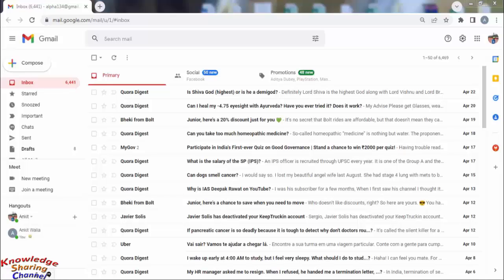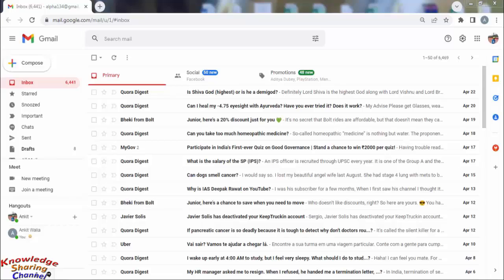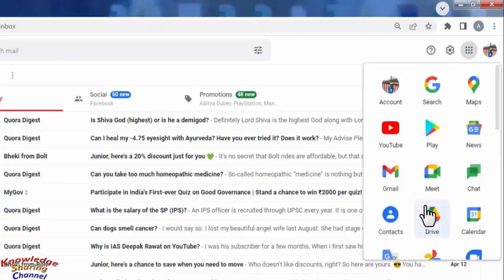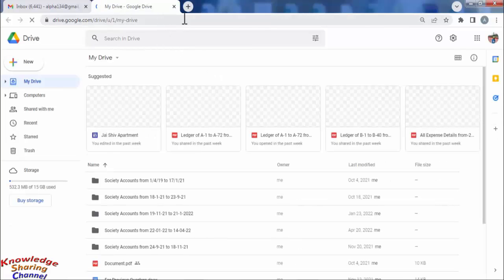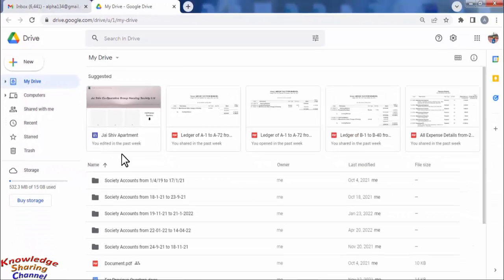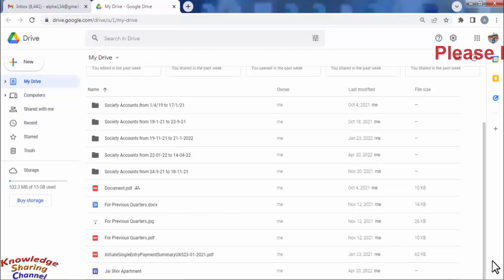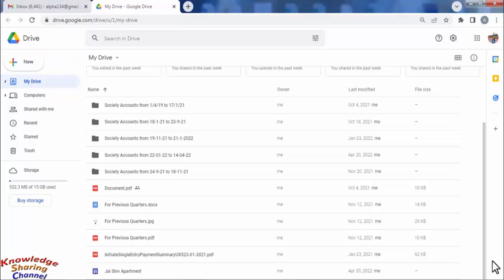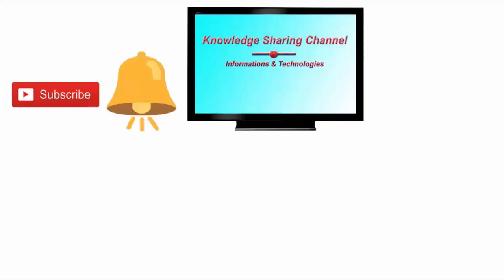How to Access Google Docs from Gmail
In this video we have shown How to Access Google Docs from Gmail Step by Step